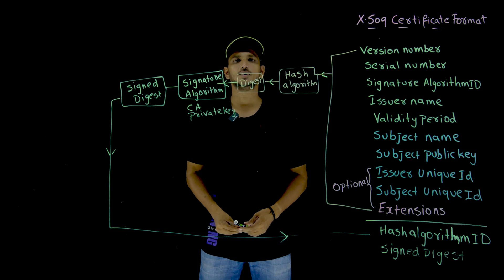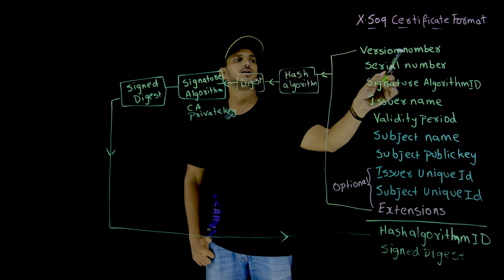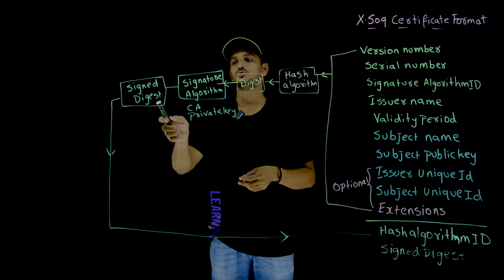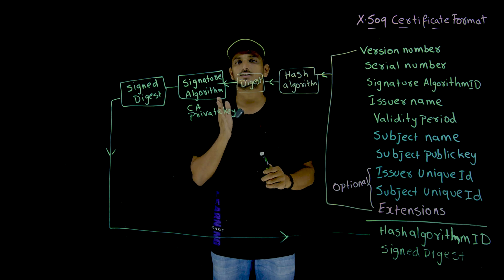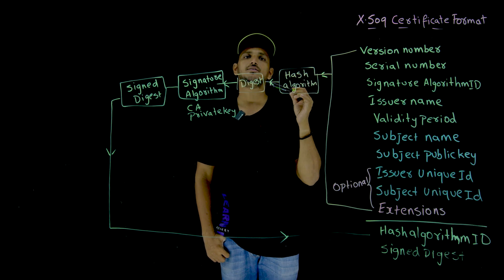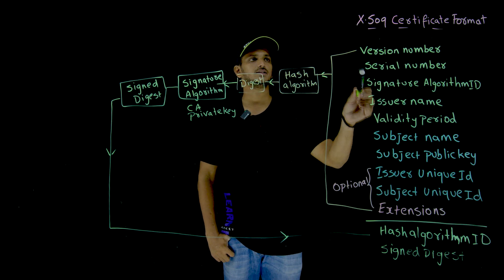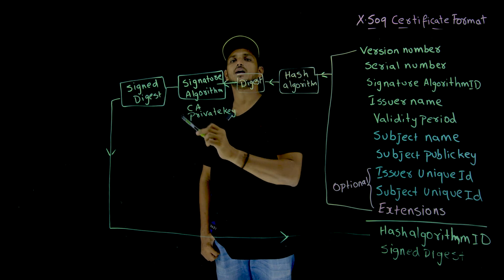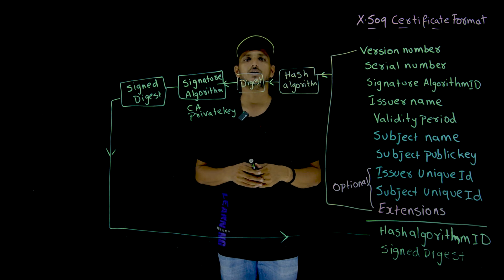X 509 Certificate Format || Lesson 95 || Cryptography || Learning Monkey